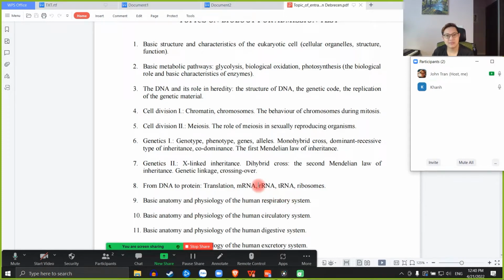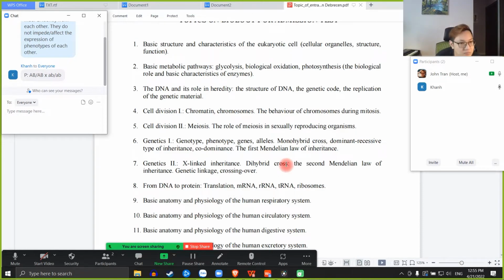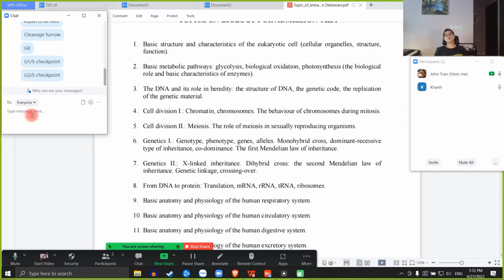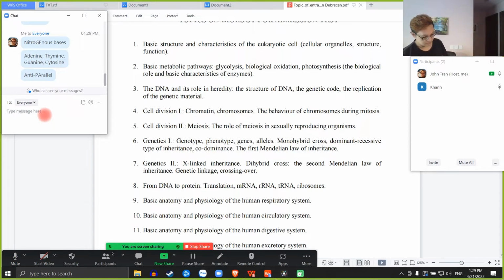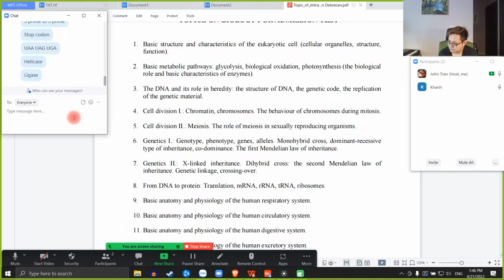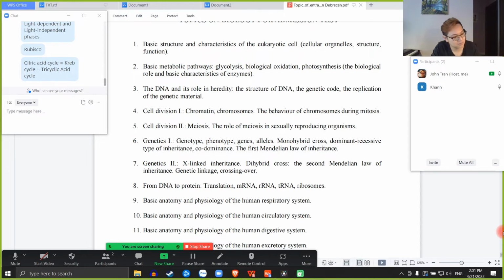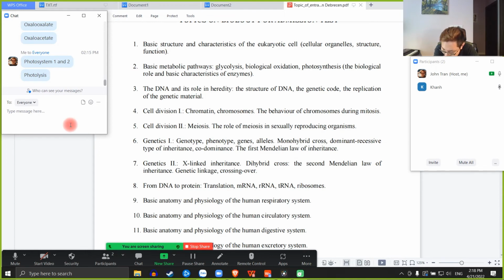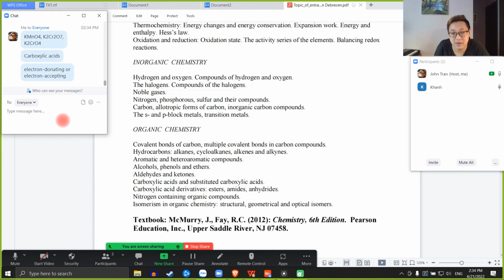Biology/Chemistry lesson on 21st April 2022 to prepare for Medical school entrance exam